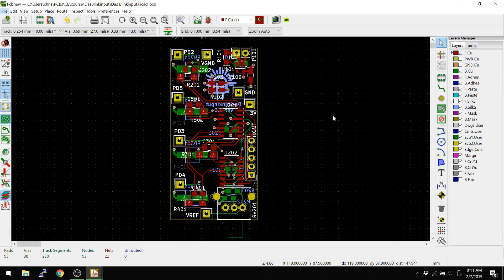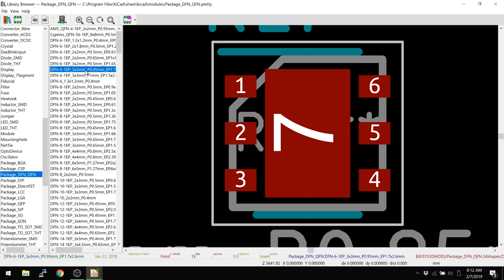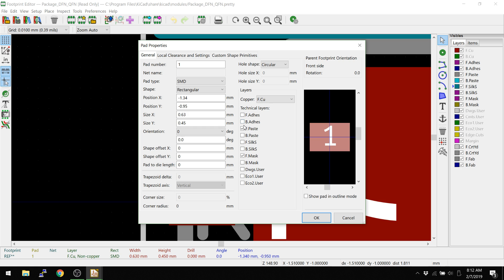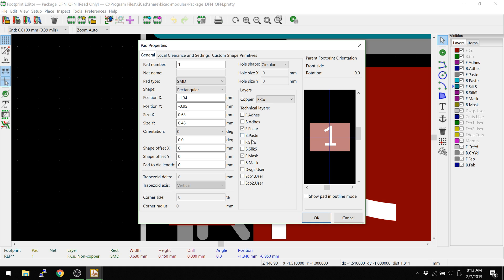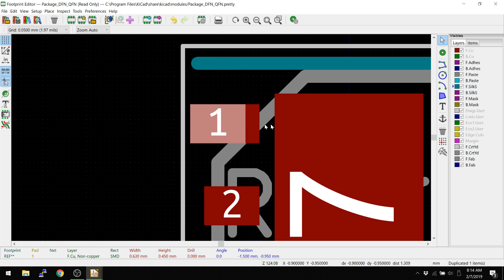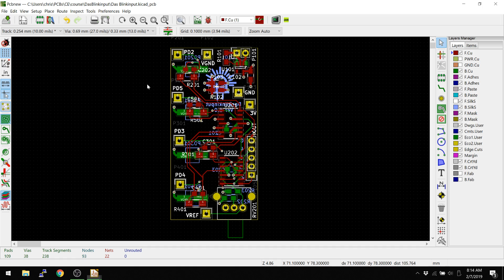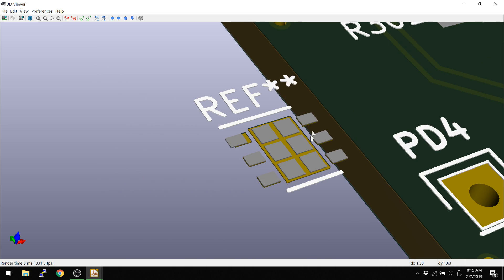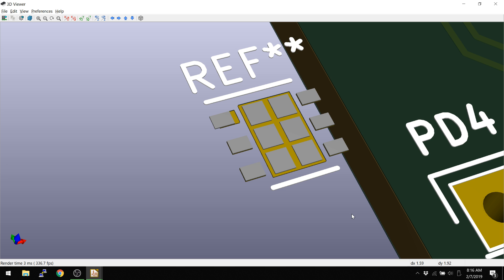KiCad 5.0 - Custom Solderpaste Stencil Elements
Datasheets sometimes require a different solderpaste stencil pattern from the copper of the footprint itself. This video shows how to create custom solderpaste elements in KiCad 5.0.